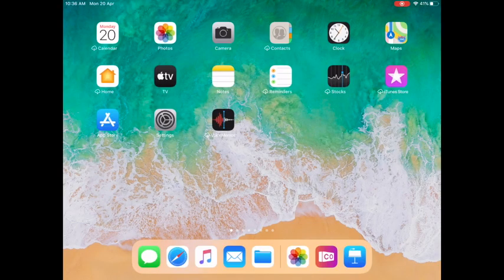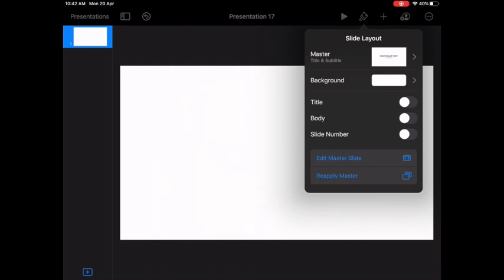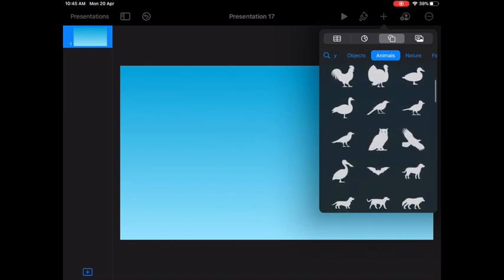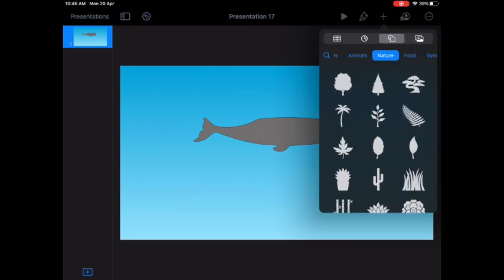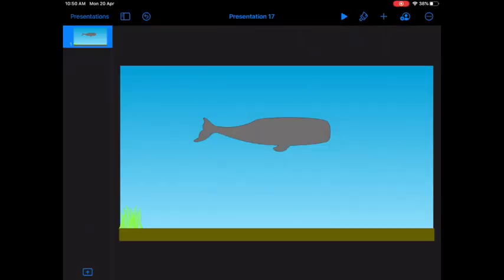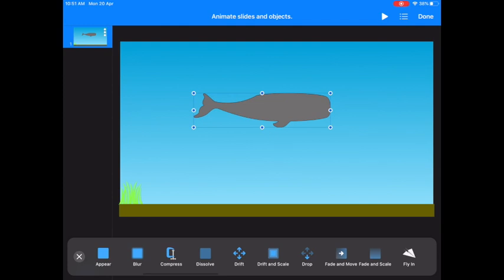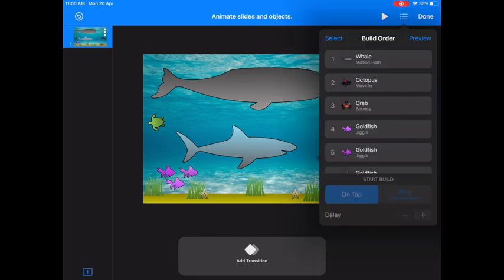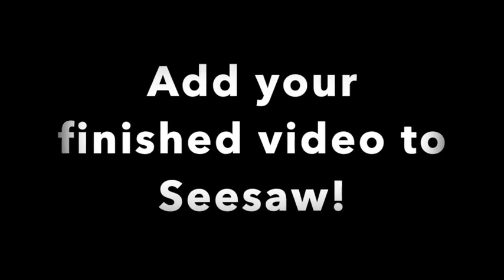KG2 - Keynote Habitats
Keynote Habitats